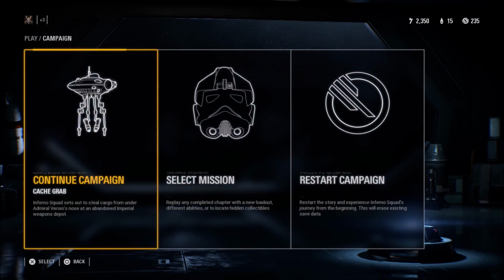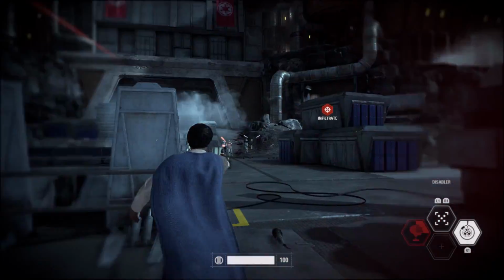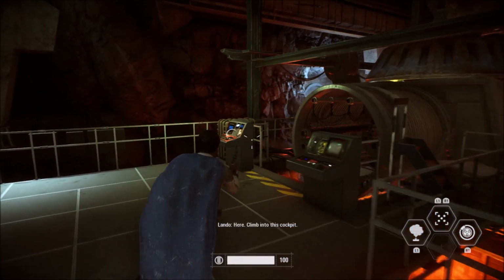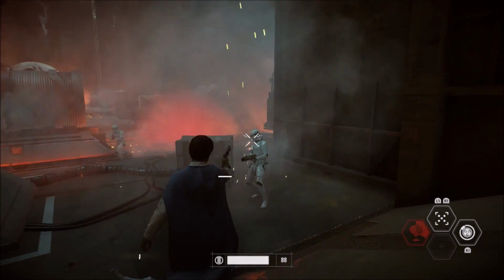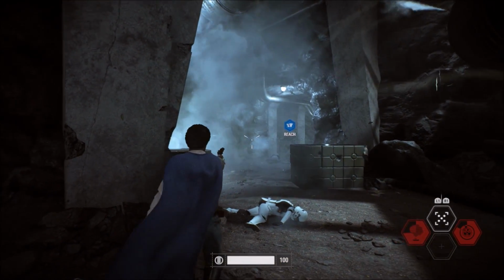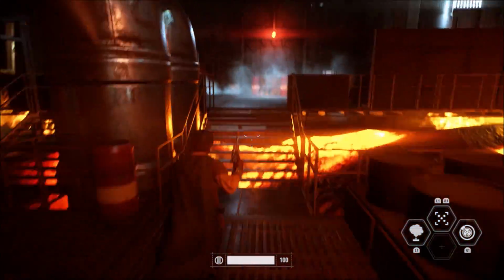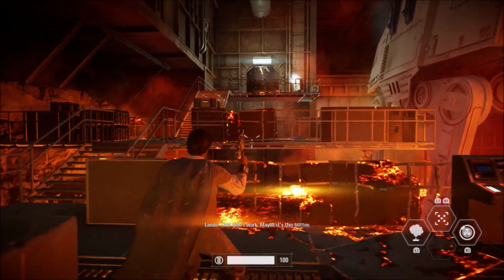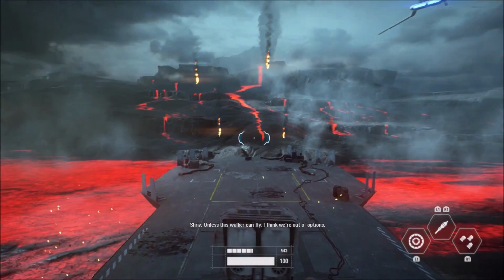Star Wars Battlefront II Campaign Mission IX - "Cache Grab"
In this Mission General Calrissian has been assigned to grab some old imperial walkers on Sullust. But when he and Shriv arrive it seems the factory wasn't as shut down as they had thought...